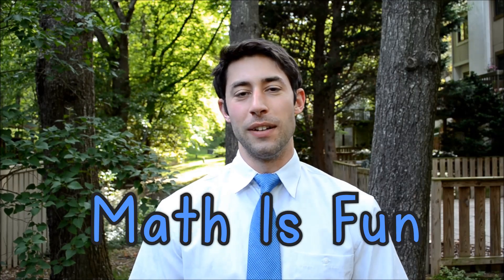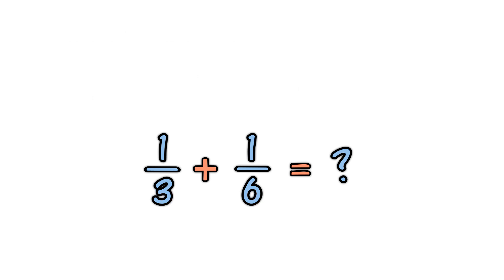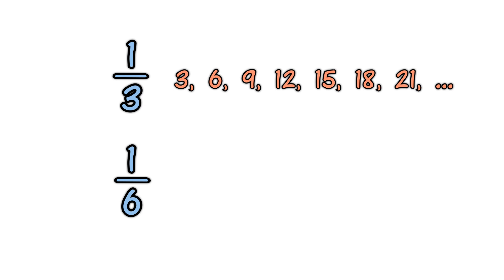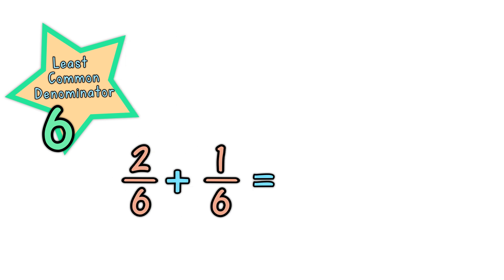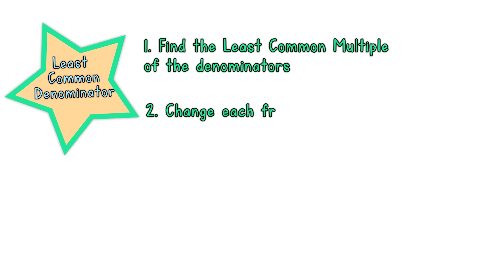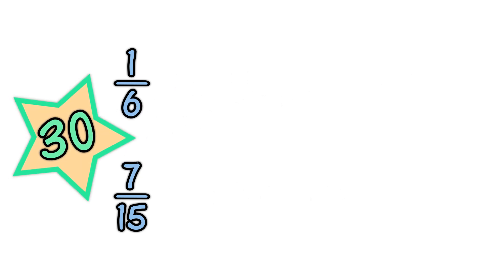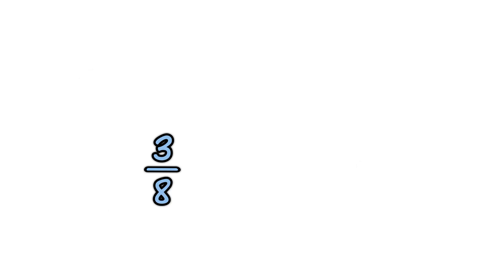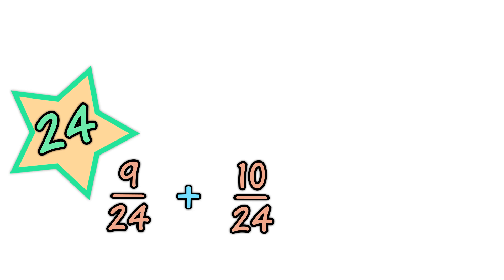Least Common Denominator | Math is Fun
The denominator is the bottom number in a fraction. It shows how many equal parts the item is divided into.